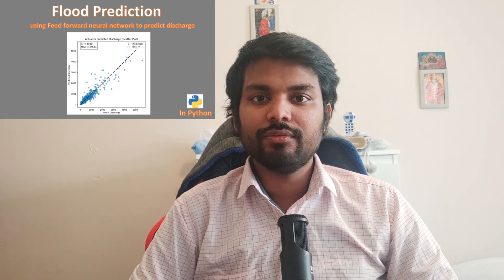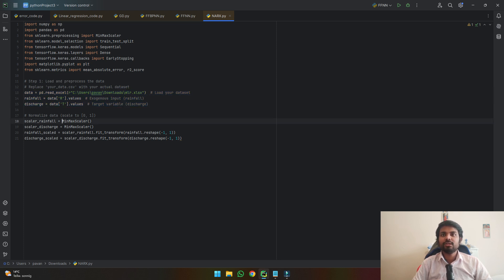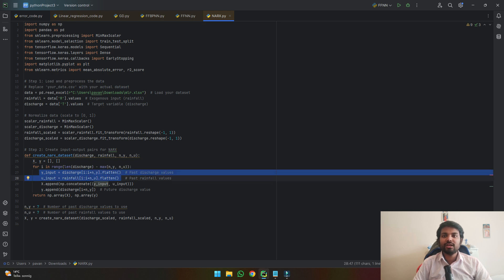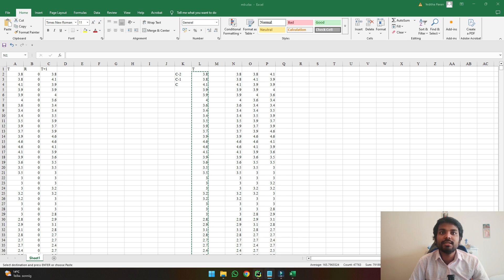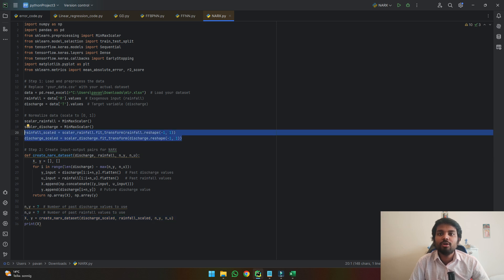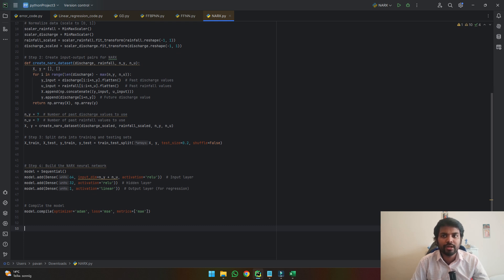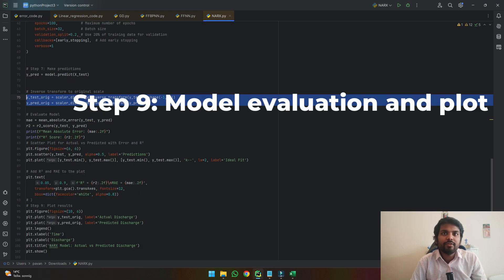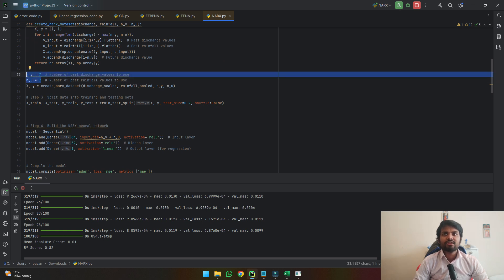Flood prediction using NARX neural network | Python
In this video a detailed coding procedure for prediction of discharge is explained using NARX neural network in Python.

**code**

from sklearn.preprocessing import MinMaxScaler
from sklearn.model_selection import train_test_split
from tensorflow.keras.models import Sequential
from tensorflow.keras.layers import Dense
from tensorflow.keras.callbacks import EarlyStopping
import matplotlib.pyplot as plt
from sklearn.metrics import mean_absolute_error, r2_score

# Step 1: Load and preprocess the data
# Replace 'your_data.csv' with your actual dataset
data = pd.read_excel("path to data'")  # Load your dataset
rainfall = data['R'].values  # Exogenous input (rainfall)
discharge = data['T'].values  # Target variable (discharge)

# Normalize data (scale to [0, 1])
scaler_rainfall = MinMaxScaler()
scaler_discharge = MinMaxScaler()
rainfall_scaled = scaler_rainfall.fit_transform(rainfall.reshape(-1, 1))
discharge_scaled = scaler_discharge.fit_transform(discharge.reshape(-1, 1))

# Step 2: Create input-output pairs for NARX
def create_narx_dataset(discharge, rainfall, n_y, n_u):
    X, y = [], []
    for i in range(len(discharge) - max(n_y, n_u)):
        y_input = discharge[i:i+n_y].flatten()  # Past discharge values
        u_input = rainfall[i:i+n_u].flatten()   # Past rainfall values
        X.append(np.concatenate((y_input, u_input)))
        y.append(discharge[i+n_y])  # Future discharge value
    return np.array(X), np.array(y)

n_y = 7  # Number of past discharge values to use
n_u = 7  # Number of past rainfall values to use
X, y = create_narx_dataset(discharge_scaled, rainfall_scaled, n_y, n_u)

# Step 3: Split data into training and testing sets
X_train, X_test, y_train, y_test = train_test_split(X, y, test_size=0.2, shuffle=False)

# Step 4: Build the NARX neural network
model = Sequential()
model.add(Dense(64, input_dim=n_y + n_u, activation='relu'))  # Input layer
model.add(Dense(32, activation='relu'))  # Hidden layer
model.add(Dense(1, activation='linear'))  # Output layer (for regression)

# Compile the model
model.compile(optimizer='adam', loss='mse', metrics=['mae'])

# Step 5: Early Stopping
early_stopping = EarlyStopping(
    monitor='val_loss',  # Monitor validation loss
    patience=10,         # Stop after 10 epochs if no improvement
    restore_best_weights=True  # Restore the best model weights

# Step 6: Train the model
history = model.fit(
    X_train, y_train,
    epochs=100,           # Maximum number of epochs
    batch_size=32,        # Batch size
    validation_split=0.2, # Use 20% of training data for validation
    callbacks=[early_stopping],  # Add early stopping
    verbose=1

# Step 7: Make predictions
y_pred = model.predict(X_test)

# Inverse transform to original scale
y_test_orig = scaler_discharge.inverse_transform(y_test.reshape(-1, 1))
y_pred_orig = scaler_discharge.inverse_transform(y_pred)

# Evaluate Model
mae = mean_absolute_error(y_test, y_pred)
r2 = r2_score(y_test, y_pred)
print(f"Mean Absolute Error: {mae:.2f}")
print(f"R² Score: {r2:.2f}")

# Scatter Plot for Actual vs Predicted with Error and R²
plt.figure(figsize=(6, 6))
plt.scatter(y_test, y_pred, alpha=0.5, label='Predictions')
plt.plot([y_test.min(), y_test.max()], [y_test.min(), y_test.max()], 'k--', lw=2, label='Ideal Fit')

# Add R² and MAE to the plot
plt.text(
    0.05, 0.9, f'R² = {r2:.2f}\nMAE = {mae:.2f}',
    transform=plt.gca().transAxes, fontsize=12,
    bbox=dict(facecolor='white', alpha=0.8))
# Step 9: Plot results
plt.figure(figsize=(10, 6))
plt.plot(y_test_orig, label='Actual Discharge')
plt.plot(y_pred_orig, label='Predicted Discharge')
plt.legend()
plt.xlabel('Time')
plt.ylabel('Discharge')
plt.title('NARX Model: Actual vs Predicted Discharge')
plt.show()